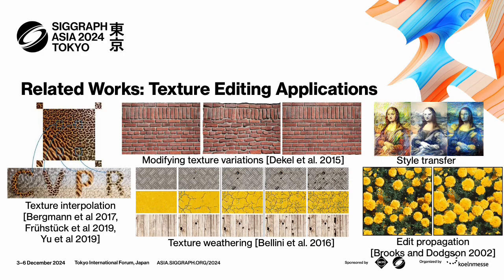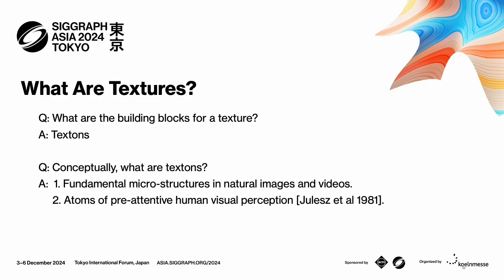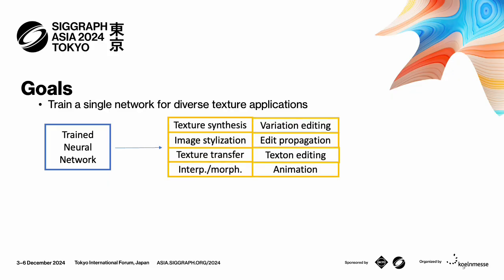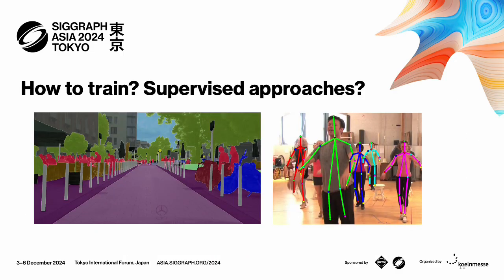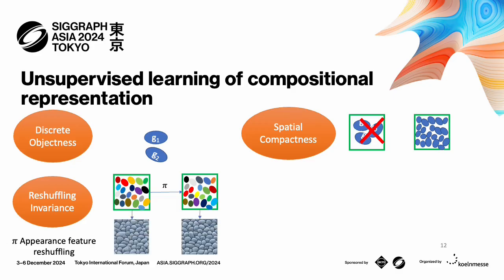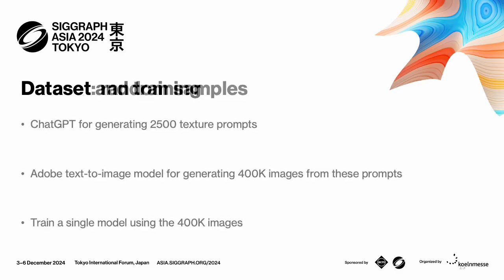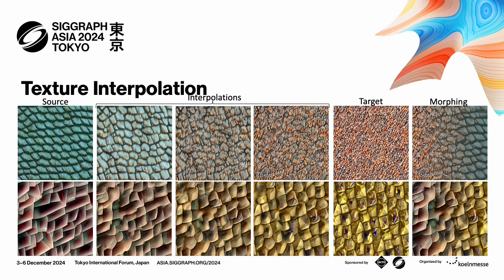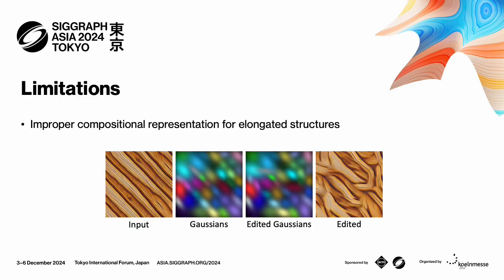[SIGGRAPH Asia 2024] Compositional Neural Textures - Talk